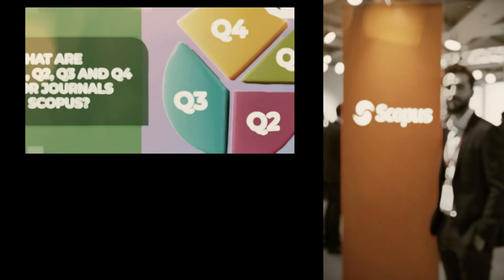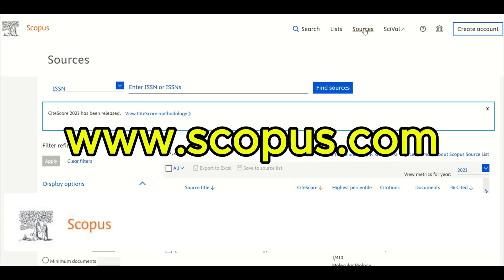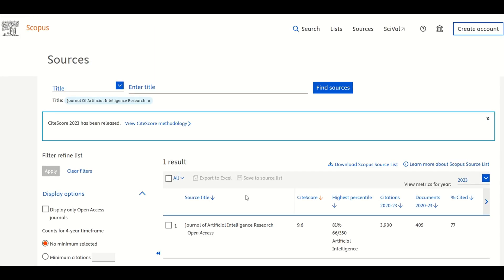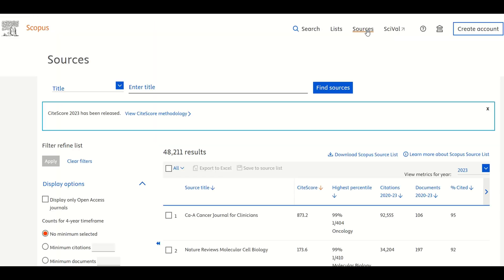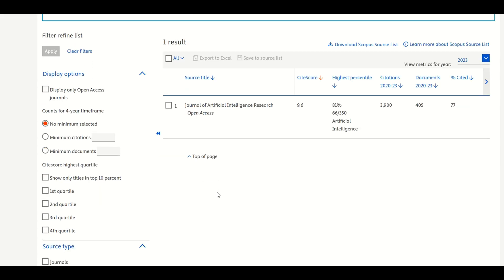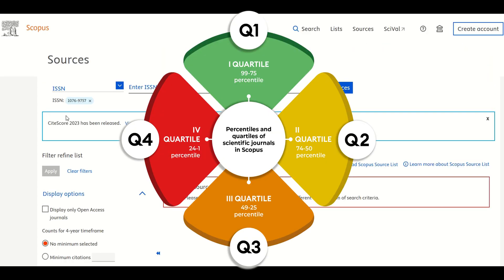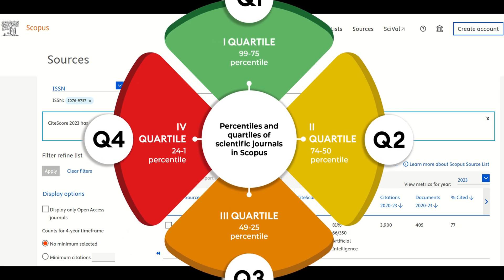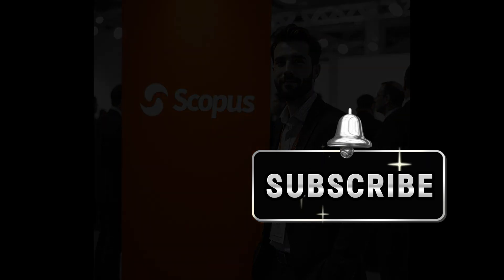How to Find the Quartile (Q1, Q2, Q3 or Q4) of a Journal in Scopus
Welcome to the 🔥 SCOPUS Training Channel! 🎥✨

🎬 How to Find the Quartile (Q1, Q2, Q3 or Q4) of a Journal in Scopus – Example: Journal of Artificial Intelligence Research

👋 Intro:
Welcome! In this video, we'll walk through how to find the Scopus quartile ranking (Q1, Q2, Q3, or Q4) of a journal using Scopus. Let's take the Journal of Artificial Intelligence Research as our example.

🧠 Step 2: Search for the Journal

In the search bar, type: Journal of Artificial Intelligence Research.

Press Enter or click Search.

From the search results, find the journal and click on its title to open the details page.

📄 Step 3: Get the ISSN

Once you're on the journal’s detail page, look for its ISSN number.

In our case, the ISSN is: 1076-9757

Copy this ISSN—we’ll need it for the next step.

📚 Step 4: Go to the ‘Sources’ Tab

At the top of the Scopus homepage, click on the ‘Sources’ tab.

This will open the Scopus Sources page where you can search for journals using various filters.

🔍 Step 5: Search by ISSN

Paste the copied ISSN (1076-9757) into the search bar.

Press Enter, and the journal should appear in a single-line result.

📊 Step 6: Understand the Percentile and Quartile

You’ll see a percentile value next to the journal.

For example, our journal shows a percentile of 81%.

❓ Step 7: Identify the Quartile (Q1–Q4)

On the left-hand side, under the ‘Quartile’ filter, try selecting the checkboxes for Q1, Q2, Q3, and Q4 one by one.

If the journal remains visible when Q1 is selected but disappears when any other quartile is selected, then it's confirmed as a Q1 journal.

📈 How Scopus Defines Quartiles by Percentile:
Scopus assigns quartiles based on percentile ranges:

Q2: 50% – 74%

Q3: 25% – 49%

So, since our journal has a percentile of 81%, it clearly falls in Q1.

✅ Conclusion
That’s it! You’ve now learned how to identify the quartile of any journal in Scopus accurately and up-to-date using the ISSN-based search and percentile filtering method.

How to create a researcher profile in SCOPUS?